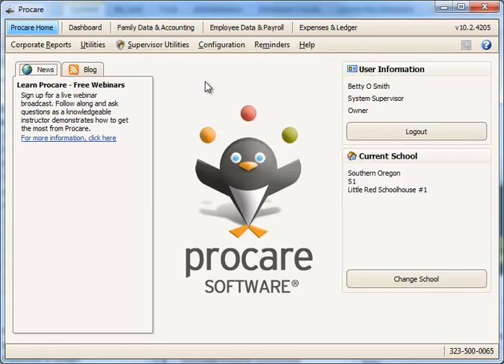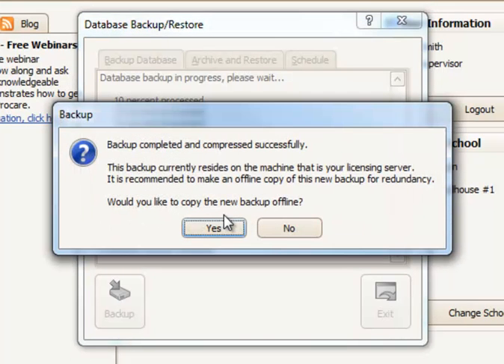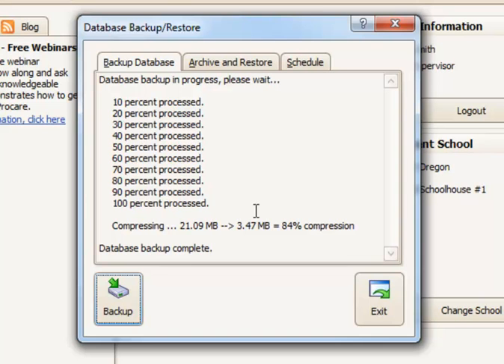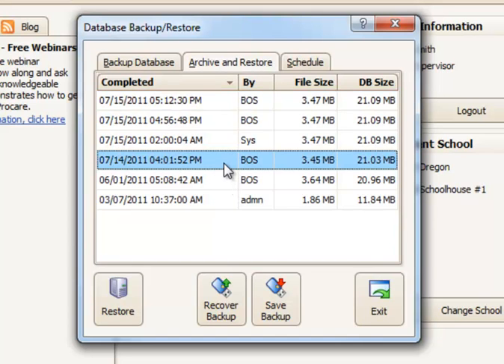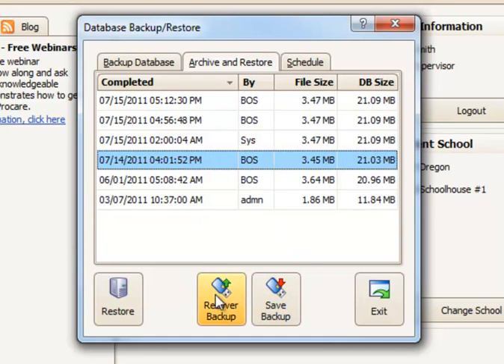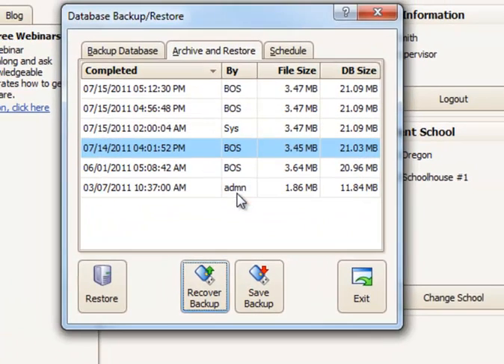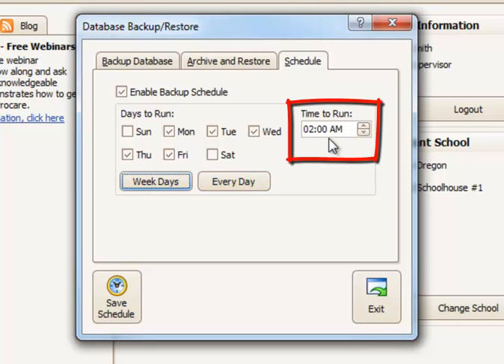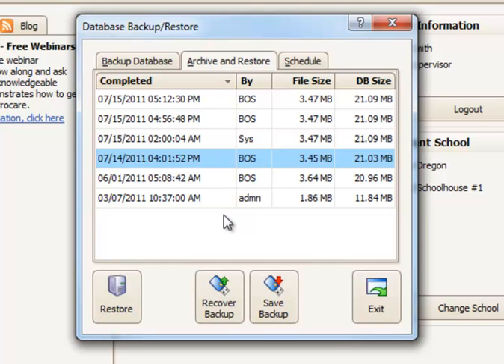Backup / Restore Data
How to backup your data, save it to another location, restore it and schedule backups to occur automatically.